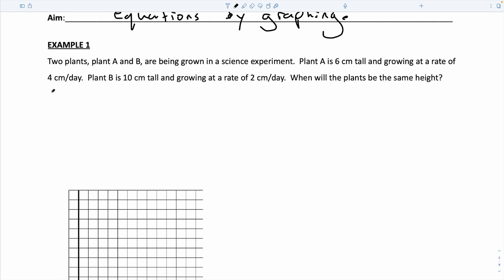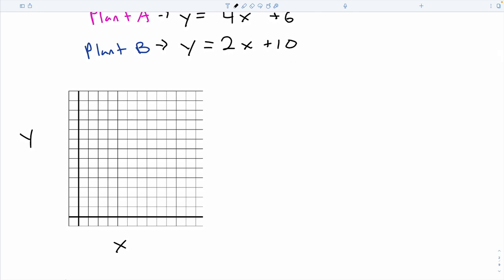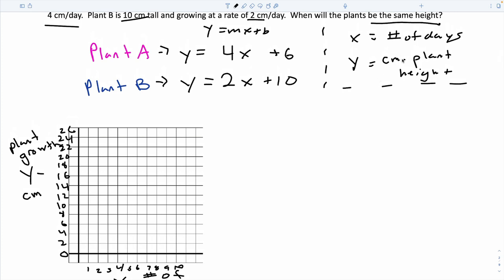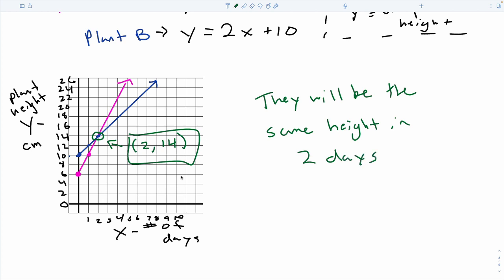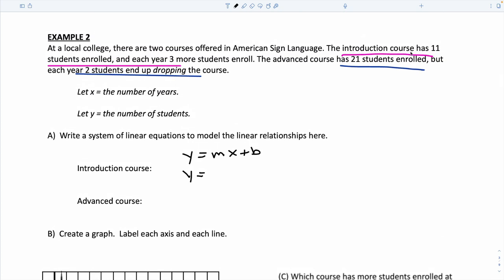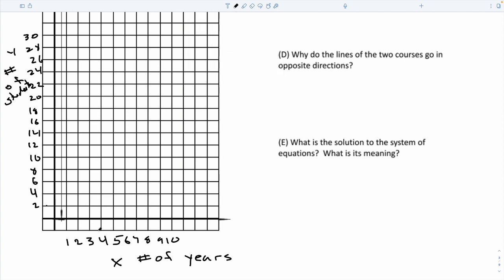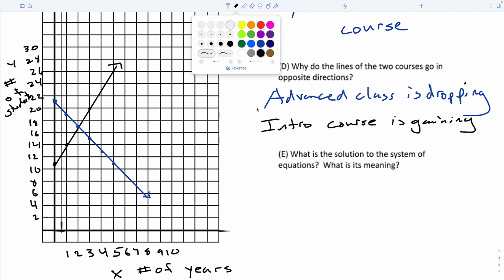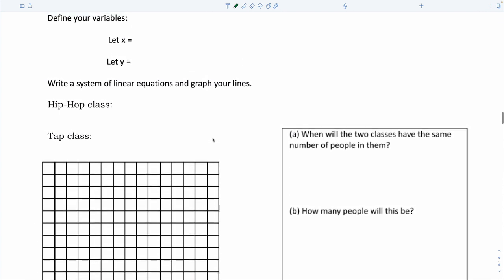5-2 Classwork_Pre Algebra